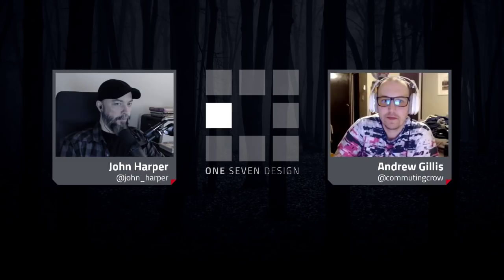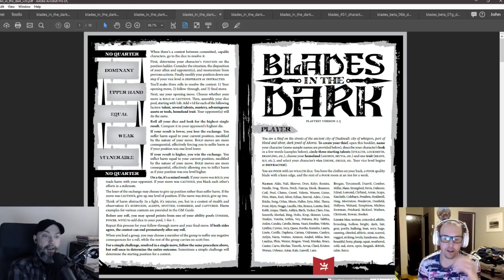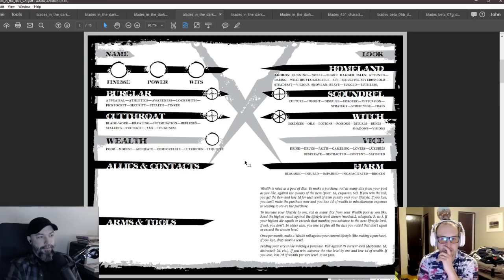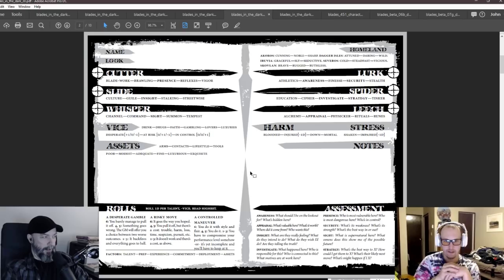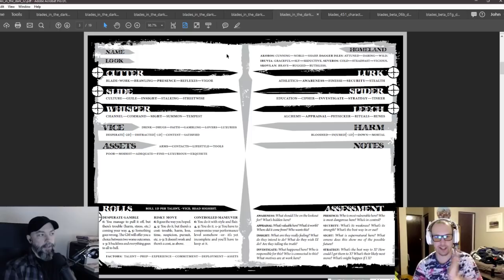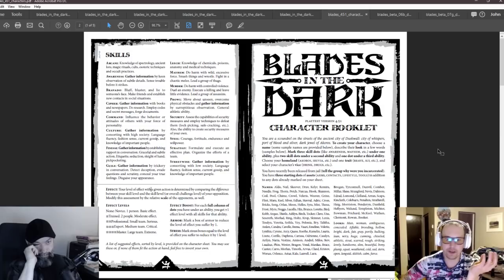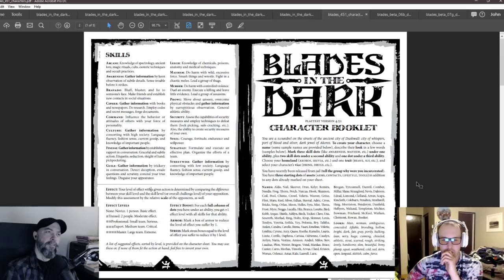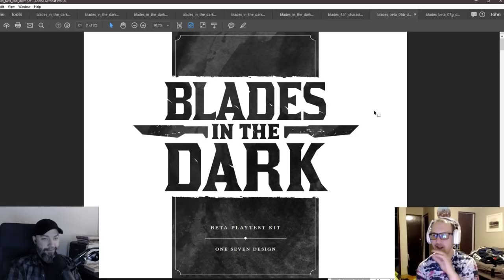A History of Blades, Part 2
Follow Sidney: @actioneconomy
Follow Andrew: @commutingcrow